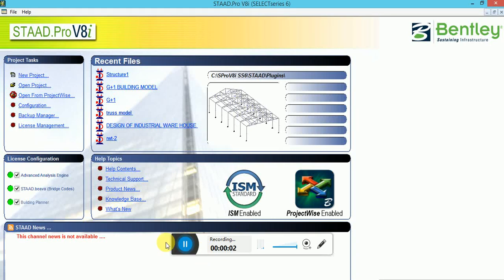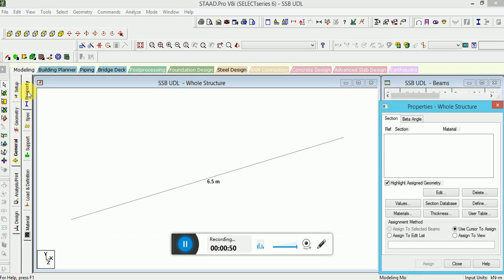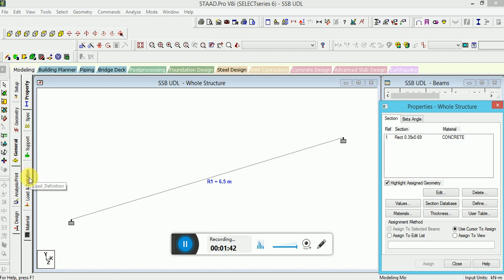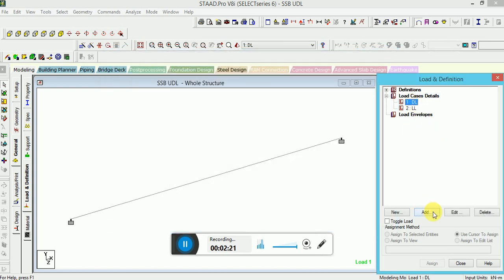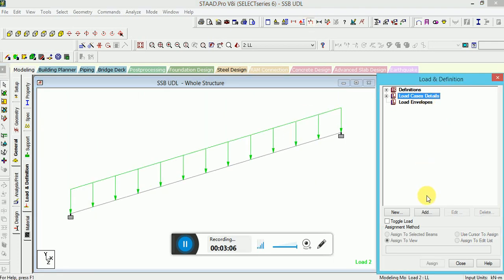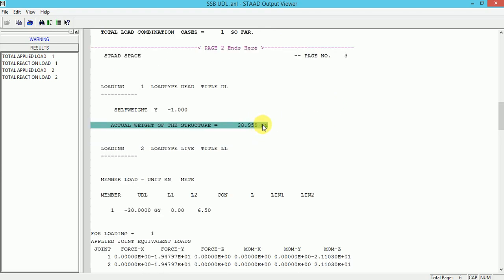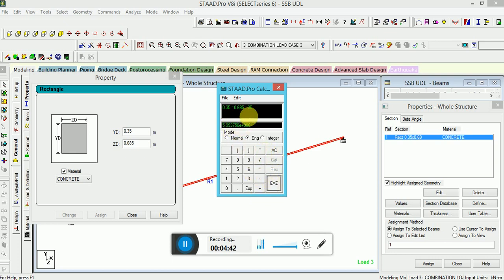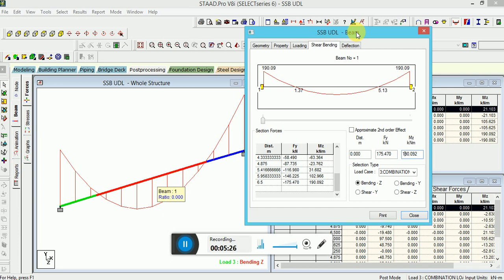Analysis and Modelling of Simply Supported Reinforced Beam in STAAD PRO V8i(STAADPRO Beginners) 2021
HELLO GUYS WELCOME TO CIVIL ENGINERING TUTORIALS AND VIDEO WHERE YOU CAN AND EXPLORE YOUR CIVIL ENGINEERING SOFTWARE KNOWELDGE AS WELL AS PRACTCAL SITE EXPERIENCE TOO .
SOFTWARE LIKE AUTOCAD ,ETABS ,STAAD PRO,SAP,REVIT ,3DS MAX etc .
Hello everyone I am Engr VIBHOR SHUKLA and In this ( Civil Engineers ) You Tube Channel I share Civil Engineering Videos from my personal Experience so Here you can learn Quantity survey , Land Survey , Concrete Technology

Check playlist for different kind of videos as given below

CONSTRUCTION